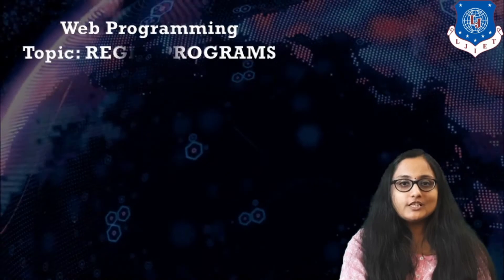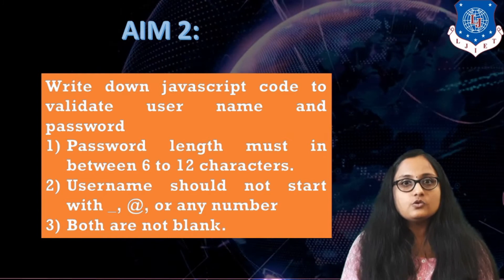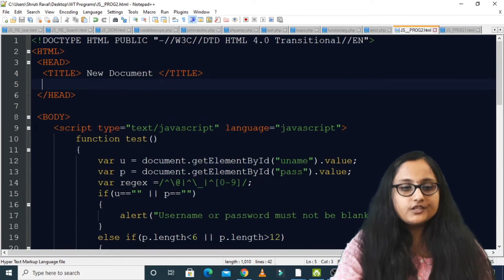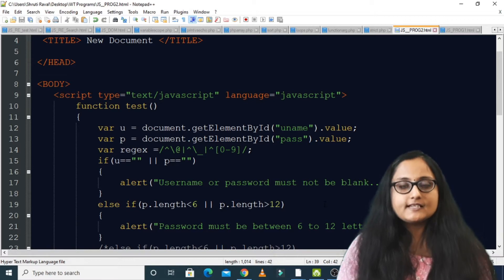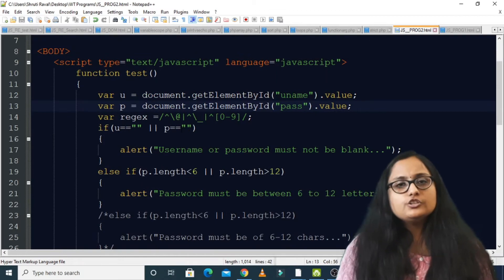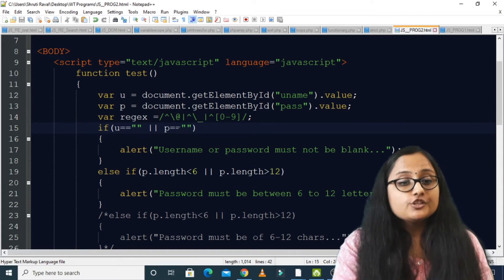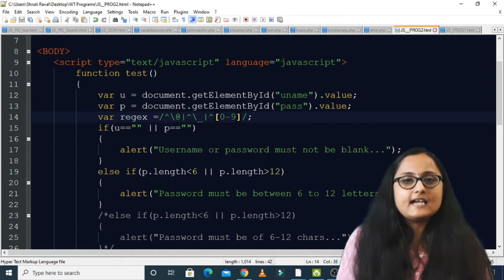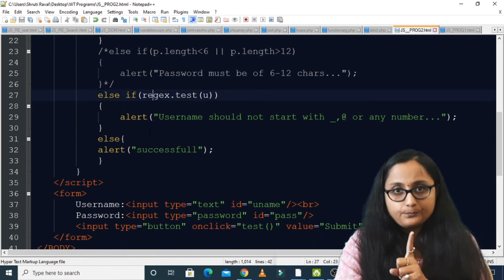Lec-44_Regex Program (Part-2) | Web Programming | Computer Engineering